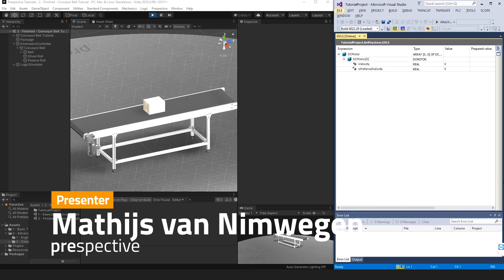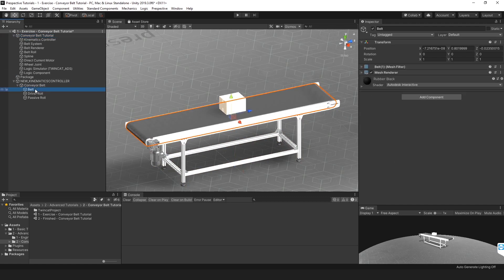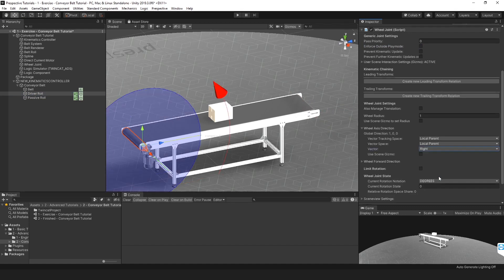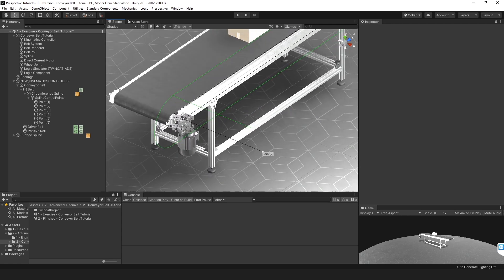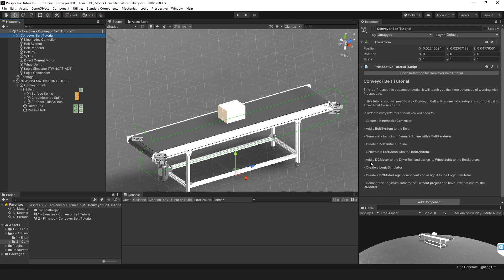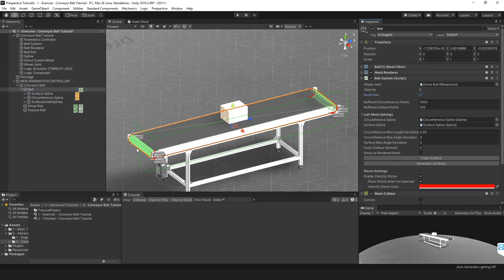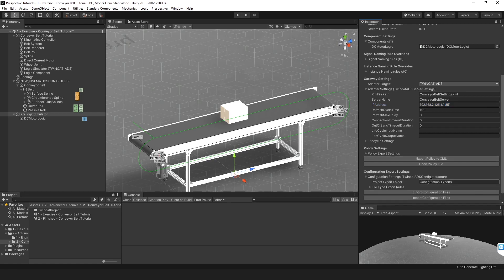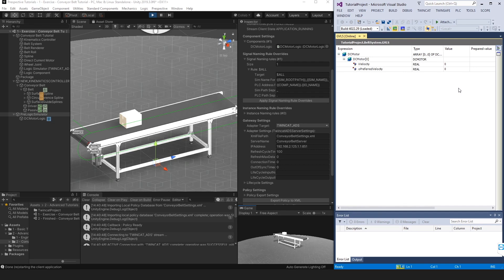Prespective Tutorial: Creating a conveyor belt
In this video tutorial we will learn how to create a wrench using a kinematic setup.